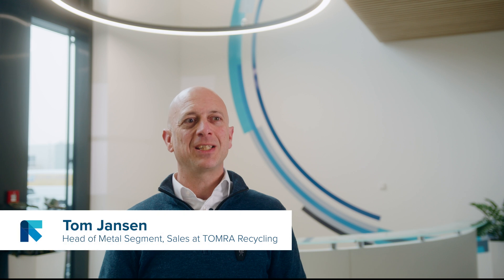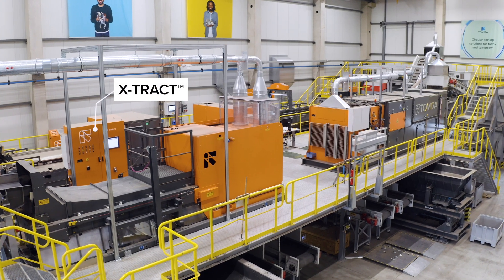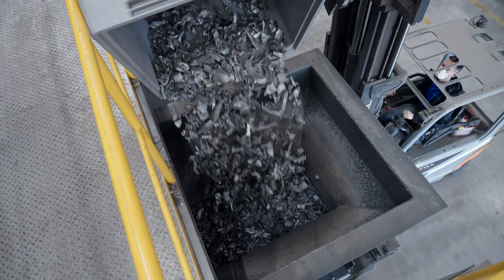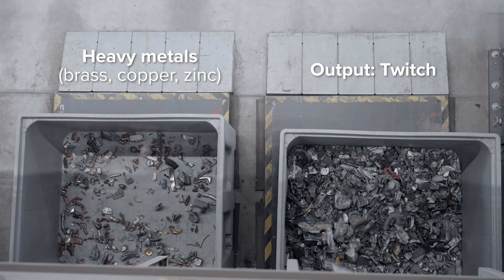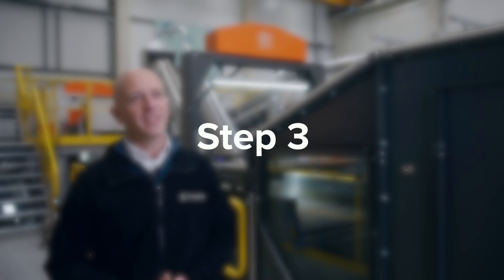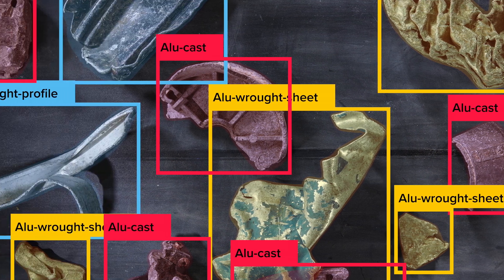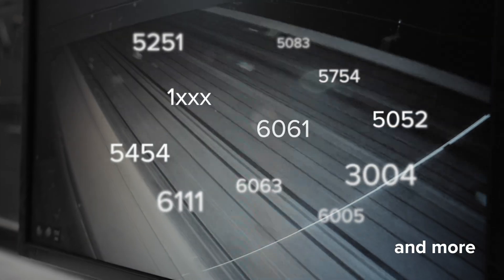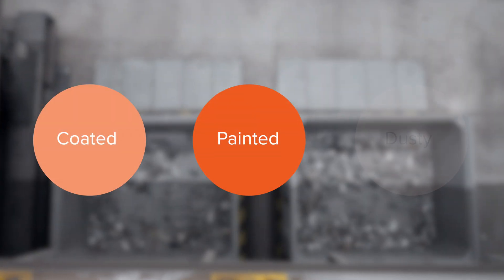Transforming Zorba into High-Purity Aluminum Alloys | Advanced Sorting Explained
Discover how TOMRA's cutting-edge aluminum sorting process efficiently converts Zorba scrap into pure, alloy-specific aluminum, ready for direct melting.

This four-step sorting setup, including XRT (X-TRACT™), Deep Learning AI (GAINnext™) and Dynamic LIBS (AUTOSORT™ PULSE), ensures precision, speed and unmatched purity.

In this video, we are taking a close look at each stage, starting with the removal of heavy metals like copper, brass and zinc from aluminum, progressing to the separation of high-density cast aluminum and finally achieving spec-ready, alloy-specific aluminum fractions.

Learn more about the most advanced aluminum sorting setup on the market

TOMRA Recycling on Instagram recycling/